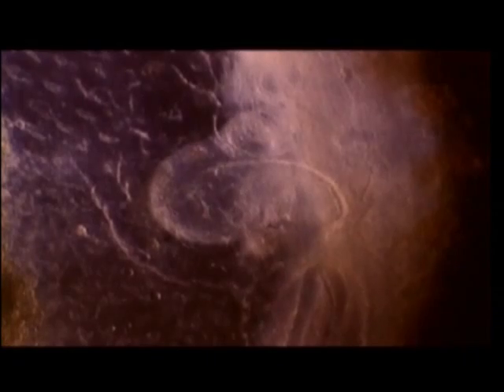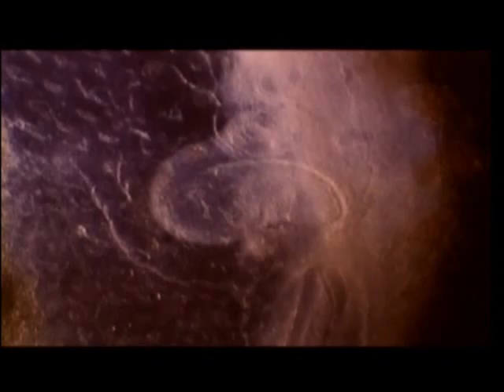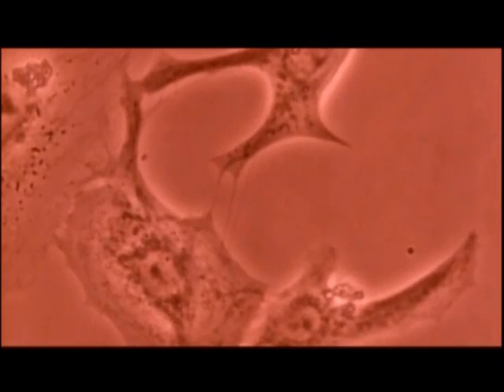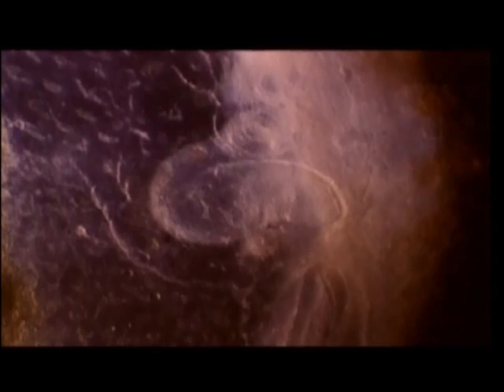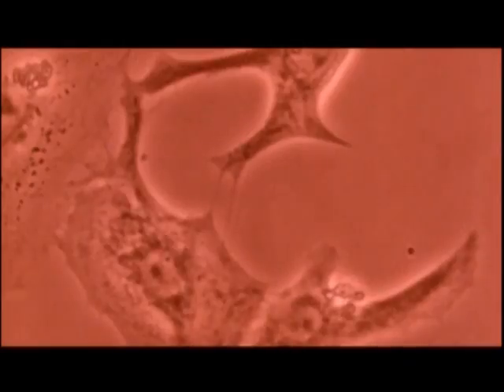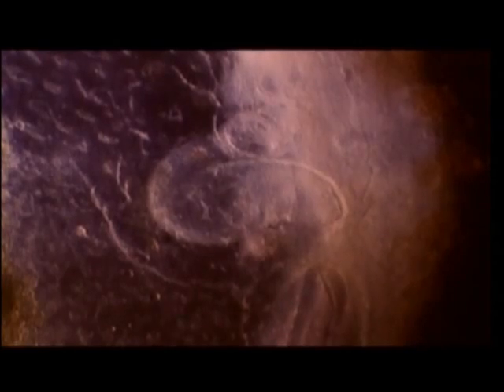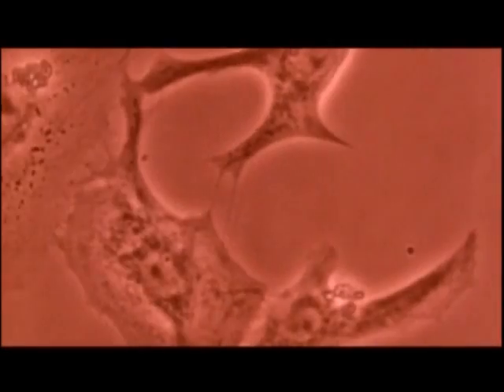embryonic heart formation.wmv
the intelligent design of the human body is evidenced with the embryonic development of the heart.